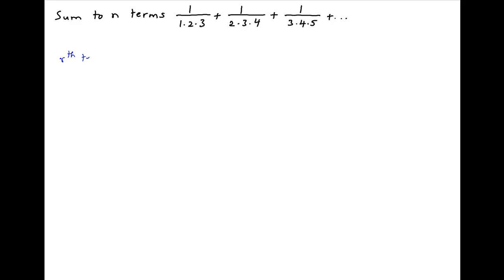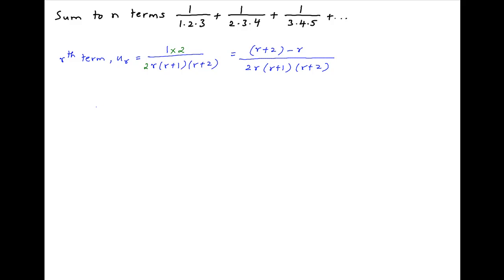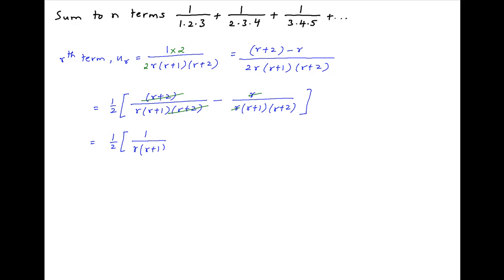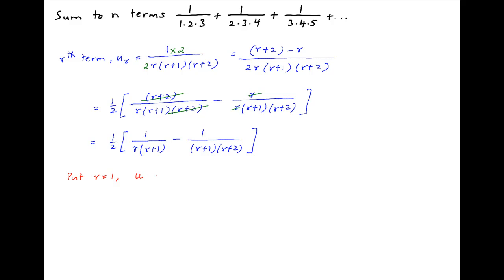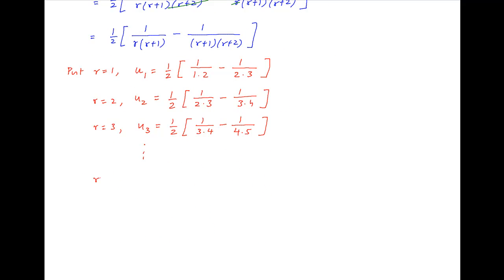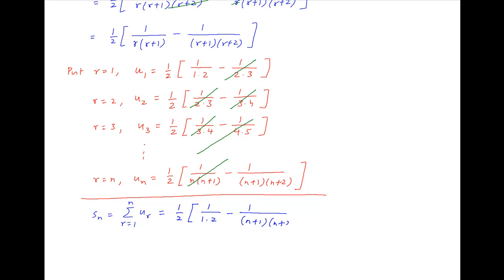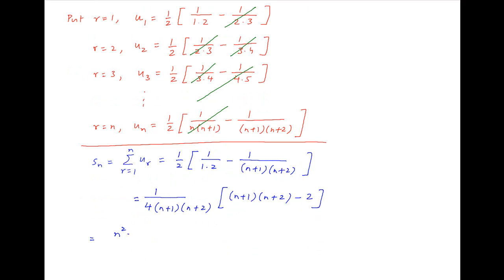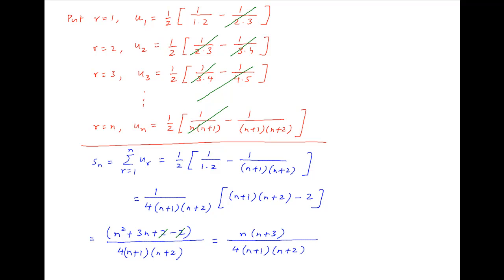[Barnard and Child, p117] Find the sum to n terms 1/(1.2.3) + 1/(2.3.4) + 1/(3.4.5) + ...